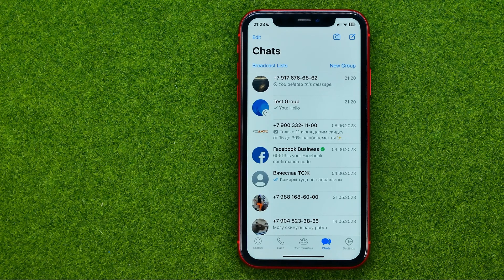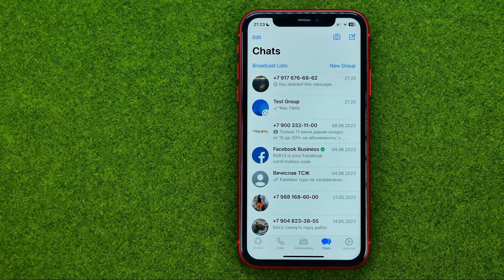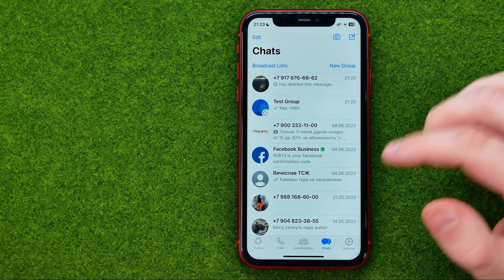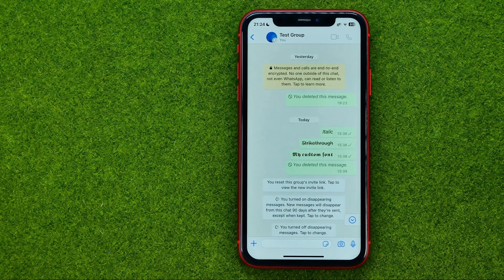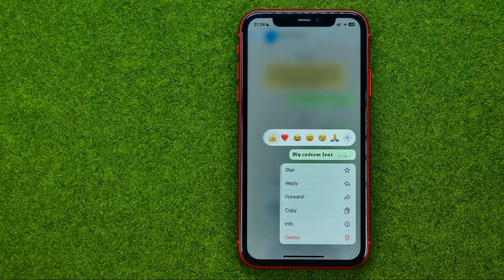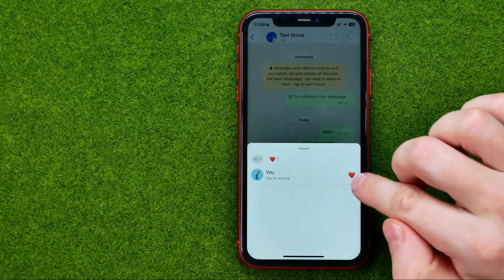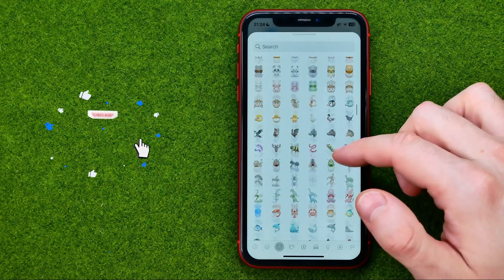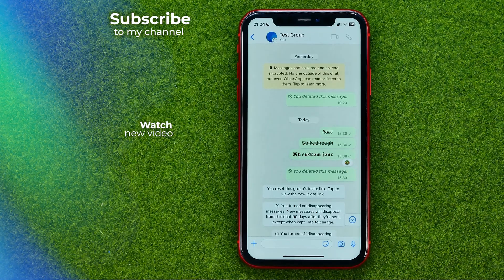How to React on Whatsapp Message - Full Guide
If you are looking for a video about how to react on whatsapp message, here it is!

00:00 - Intro
00:23 - How to react on whatsapp message